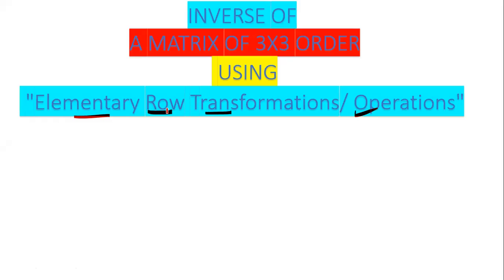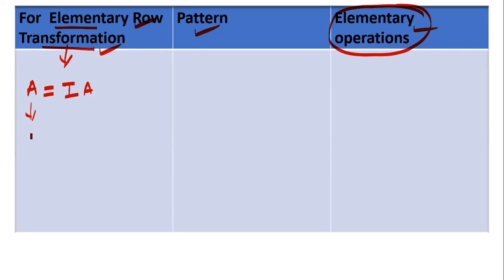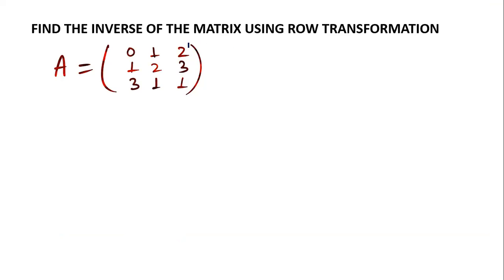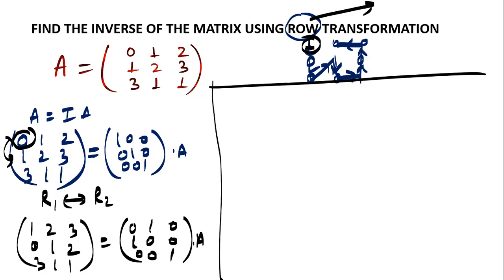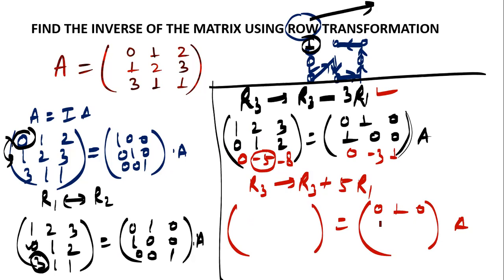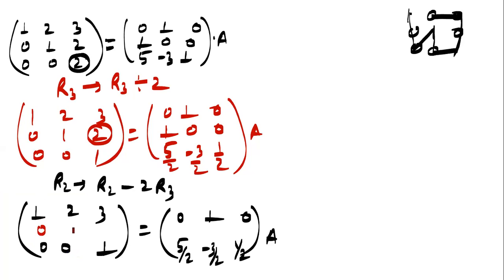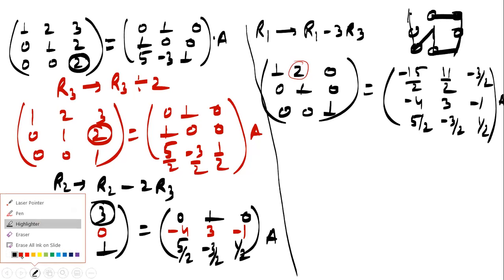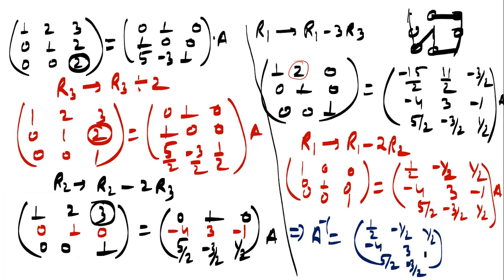Inverse of a matrix of order 3X3 using Elementary Row transformation method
In this video, you will learn to find the inverse of a matrix of order 3X3  using the Elementary Row transformation method.

Link of the video to know in detail about invertible matrix, Elementary transformations.